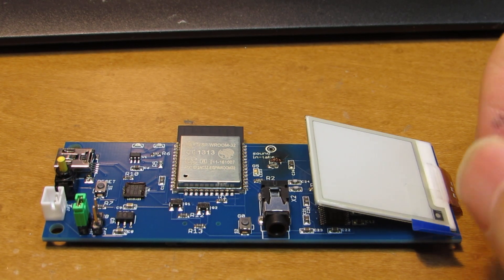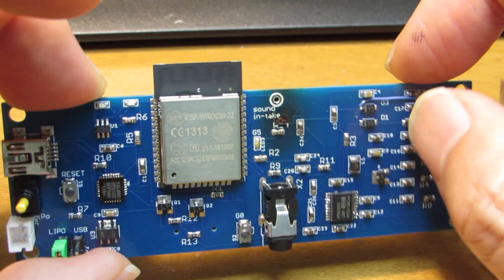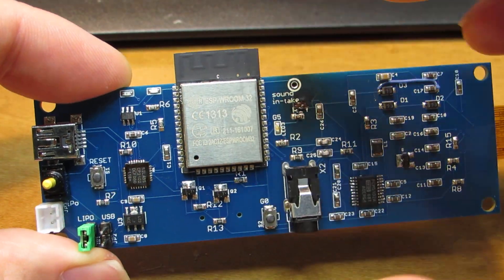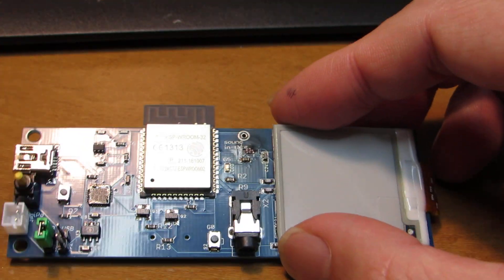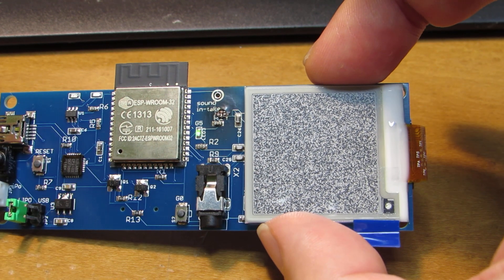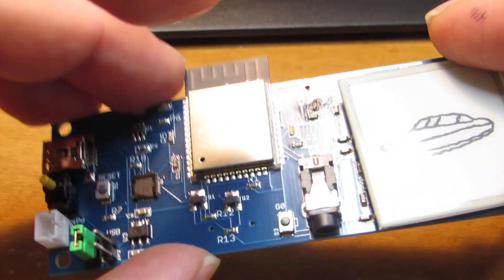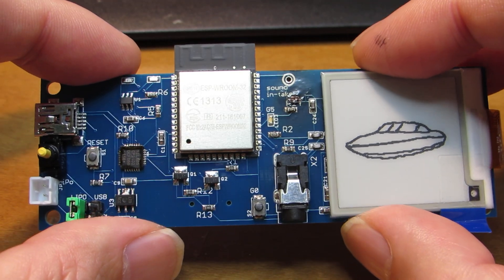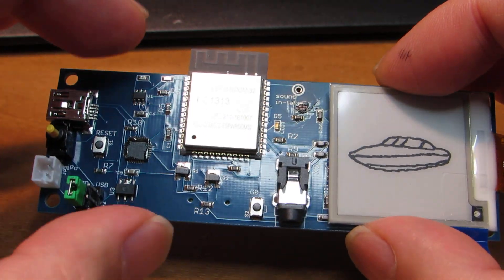My first experience of "ePaper" with ESP32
I've made lots of things with OLED and now I would step forward. I made a multi-function board with ePaper with high-resolution DAC (PCM5102A), MEMS microphone (ICS43434), CP2102 for USB-serial and Lipo charger with ESP-WROOM-32...